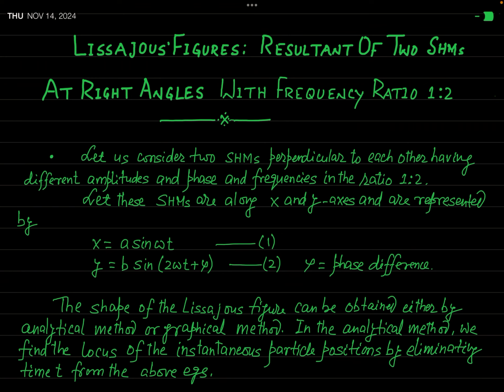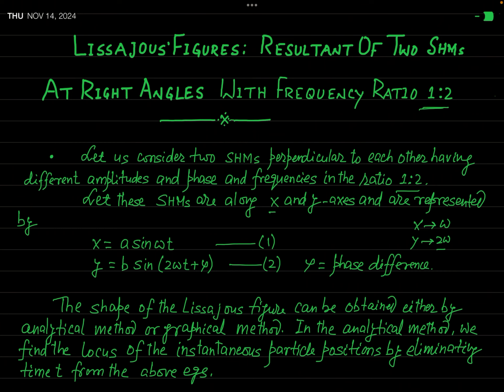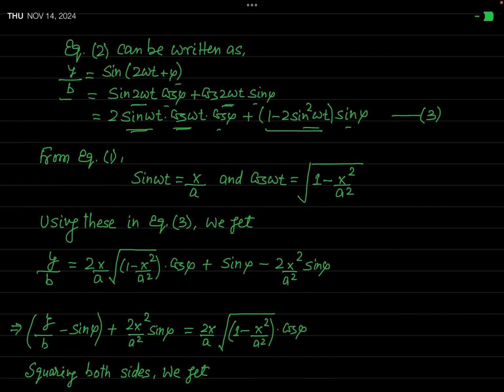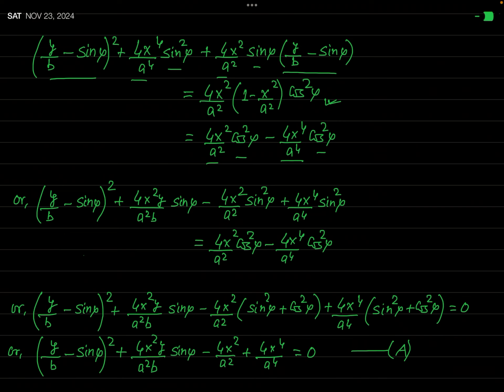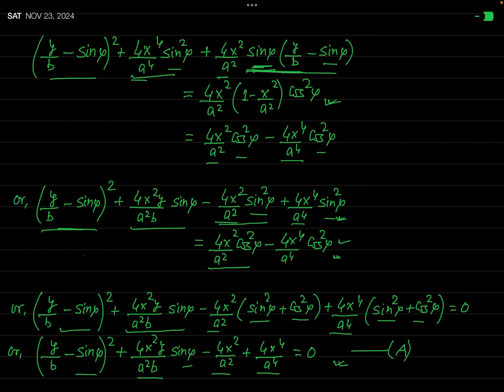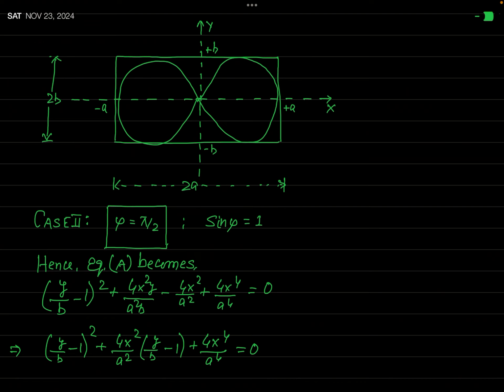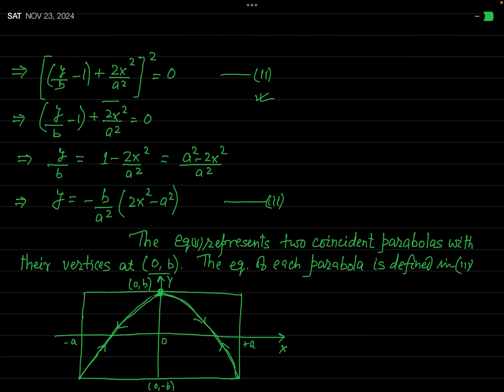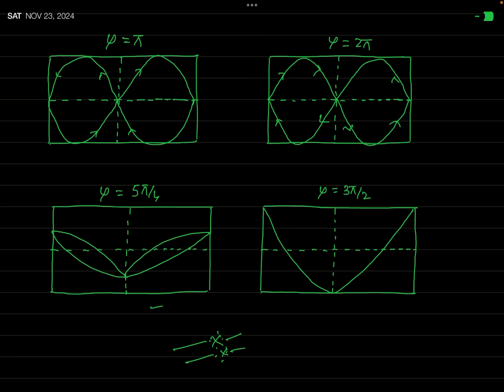Waves and Oscillations - Superposition of Harmonic Oscillations : Lissajous Figures - 02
When the frequencies of the two perpendicular SHMs are not equal, the resulting motion becomes more complicated. The patterns, that are traced by a particle which is subjected simultaneously to two perpendicular SHMs of different frequencies, are known as Lissajous figures,after J S A Lissajous who made an extensive study of these motions. Here one can find the analytical treatment of the problem when the superposing oscillations have frequency ratio 1:2. The resulting equation of the trajectory of the particle is found a fourth degree equation, which in general represents a closed curve having two loops.